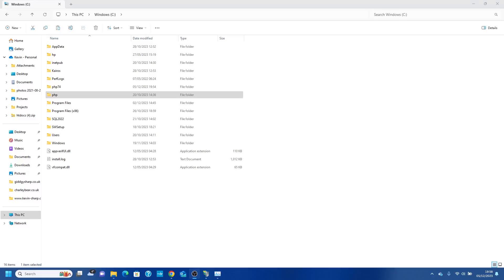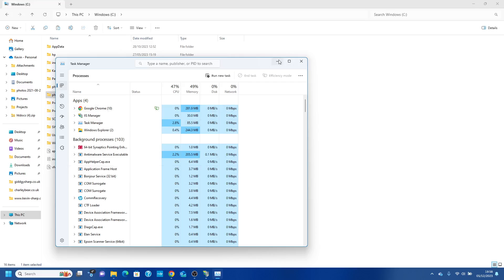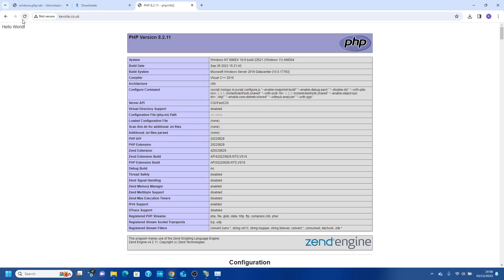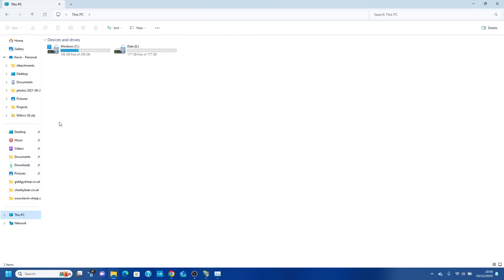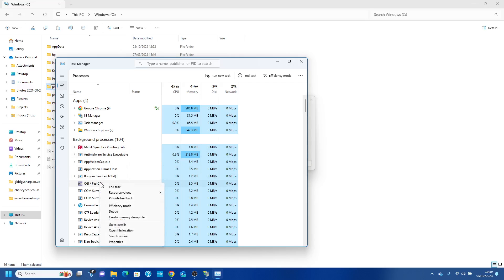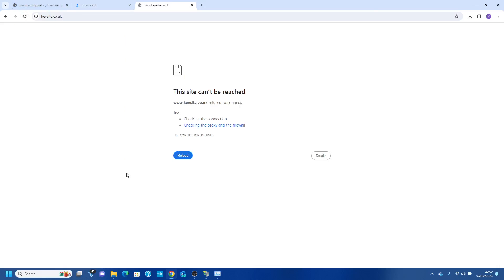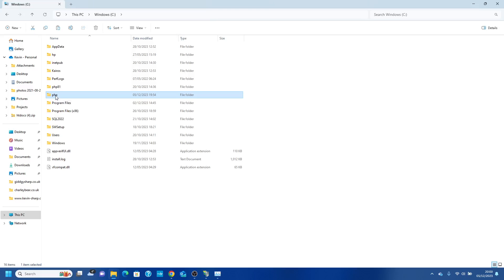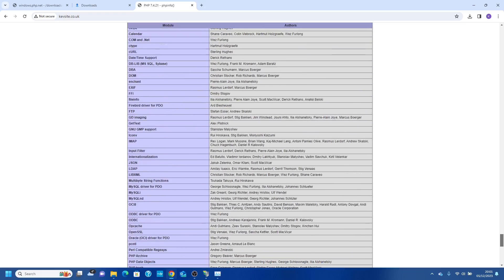Windows 11 IIS PHP Version Swap Out the Easy Way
In this video I show you how you can change / swap out for a different php version the easy way in IIS on Windows 11. This video shows this process in a couple of easy to replicate steps